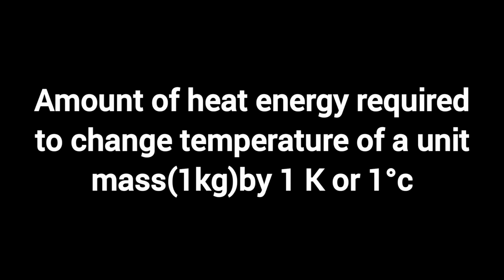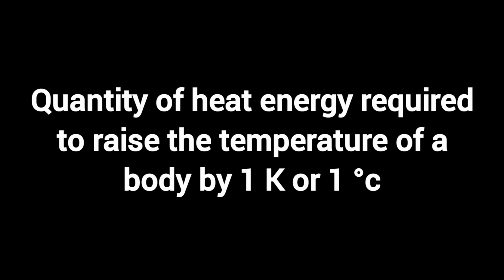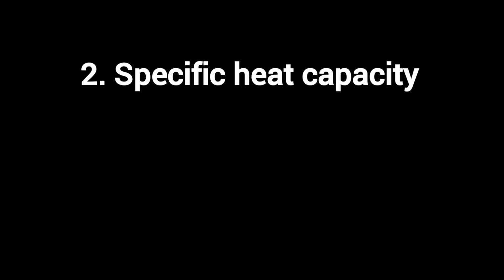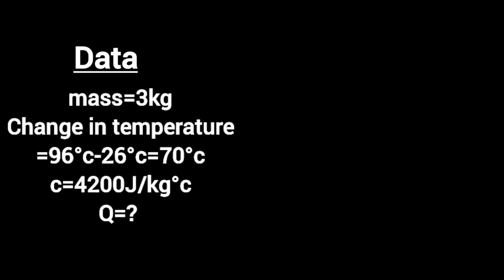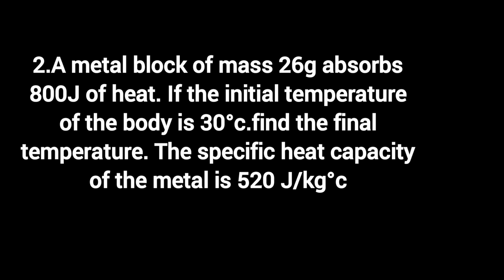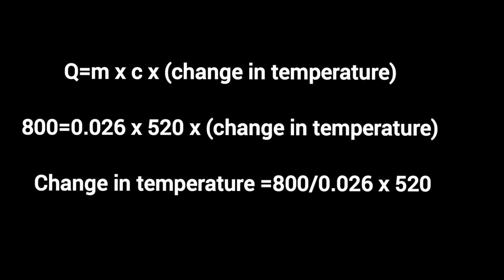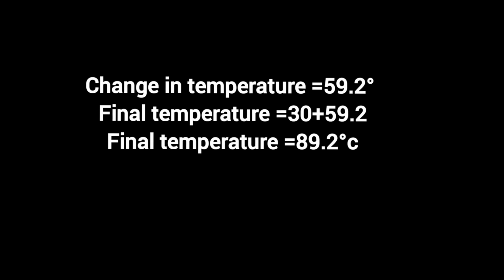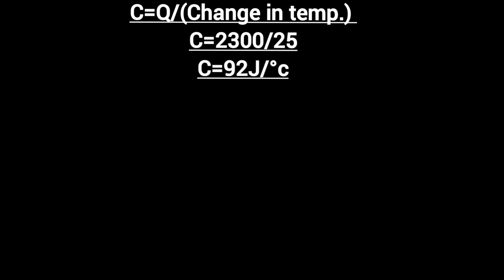HOW TO CALCULATE SPECIFIC HEAT CAPACITY AND HEAT CAPACITY/THERMAL PHYSICS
In this video learn about specific heat capacity and heat capacity